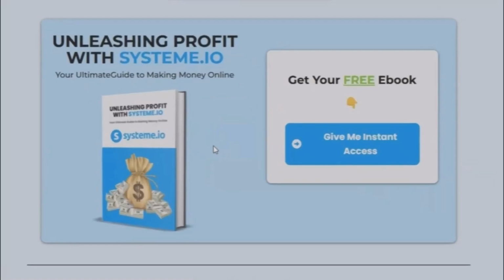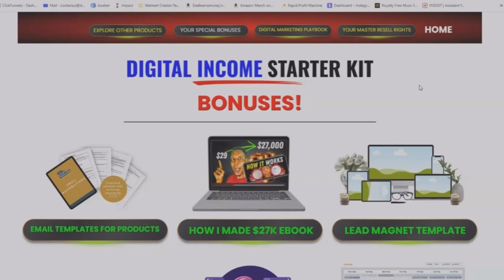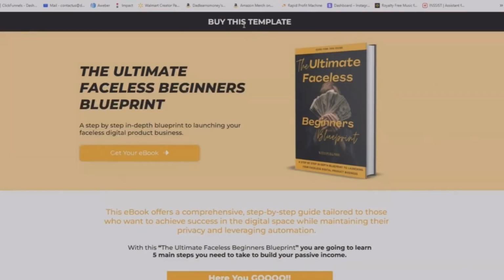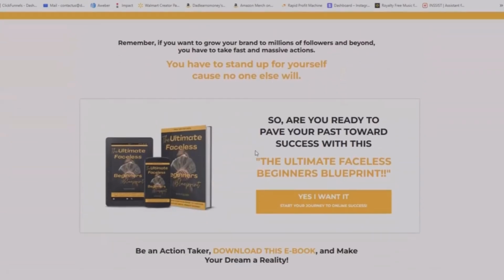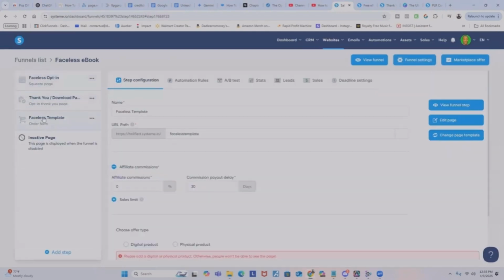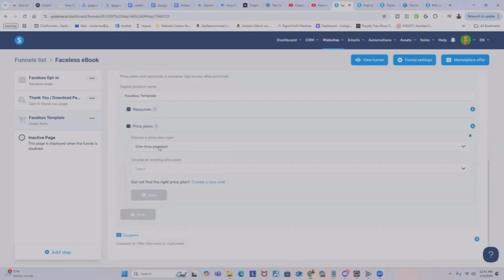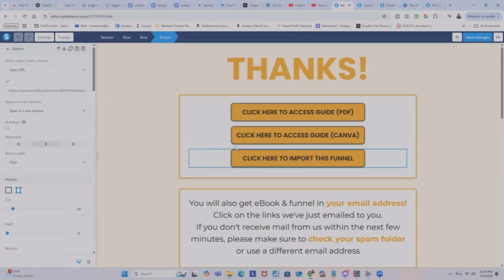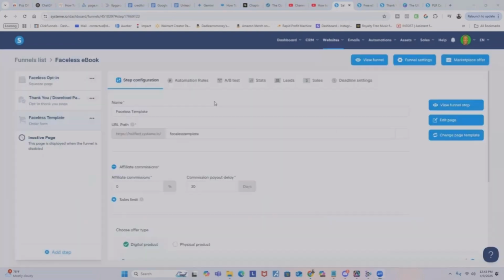How to Create and Sell Systeme.io Templates (The $200Day Passive Income Funnel)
How to Create and Sell Systeme.io Templates (The $200Day Passive Income Funnel)  Watch how I make $200+ daily selling Systeme.io templates and digital products.

0:00 The $200/Day Systeme.io Funnel Hook
00:30 3 Ways to Profit Selling Templates
00:57 Method 1: Selling The Template (Paid)
01:09 Method 2: Free Lead Magnet (Email List)
01:22 Method 3: Systeme.io Affiliate Commission
02:18 Bundling Templates for Max Revenue
03:08 Get Your FREE Systeme.io Account
03:25 The Template & Canva/AI Tools
04:03 Funnel Example: Sales Page Overview
06:08 Systeme.io Backend Setup Starts
06:56 How to Get Your Share Funnel Link
08:37 Setting Up The Digital Product Price
10:00 Creating the Thank You/Delivery Page
11:06 Automation Rules (Email Delivery)

😵 👇🏾 Don't know what Digital Product you should be selling?